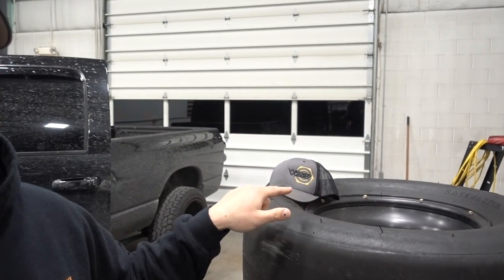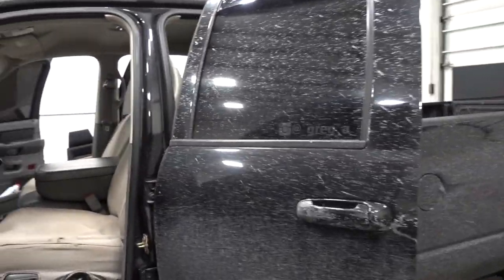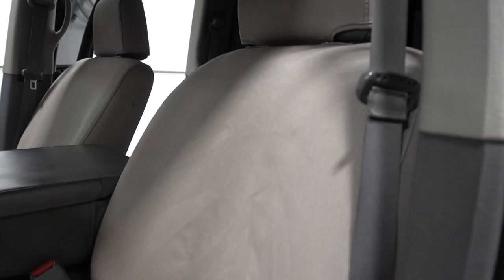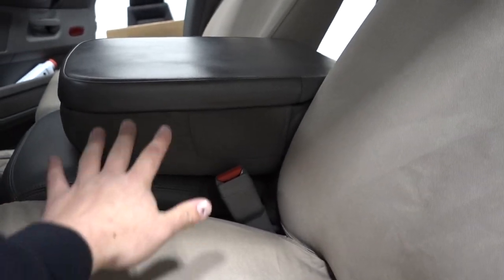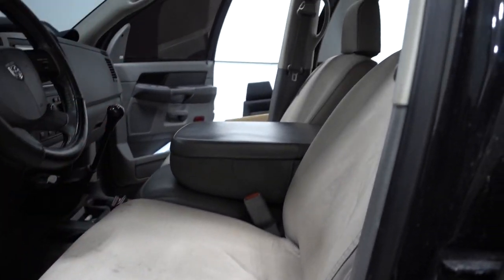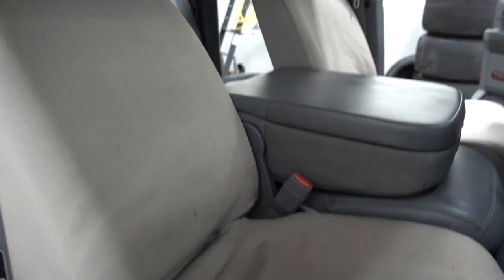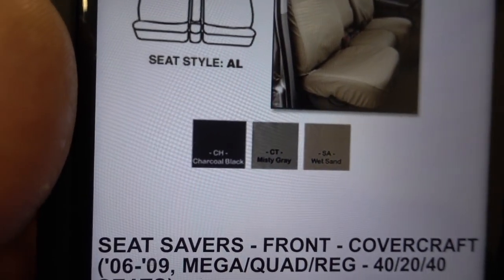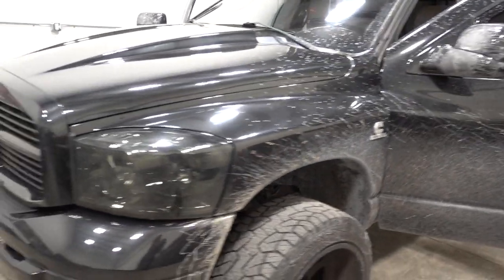TRUCK UPGRADE YOU CAN'T LIVE WITHOUT!!!!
A BRAND REPRESENTING THOSE WHO WRENCH & PUT IN WORK!

7226 SPRINGS
12V CUMMINS SPRING COMPRESSOR
24V CUMMINS SPRING COMPRESSOR